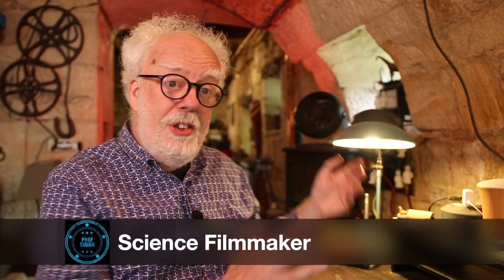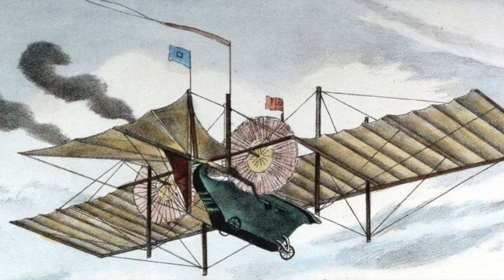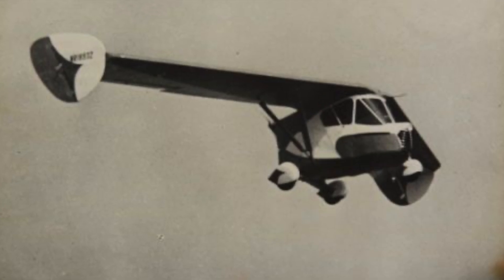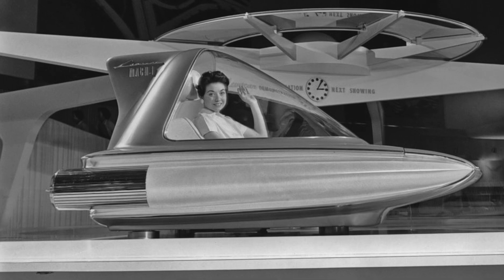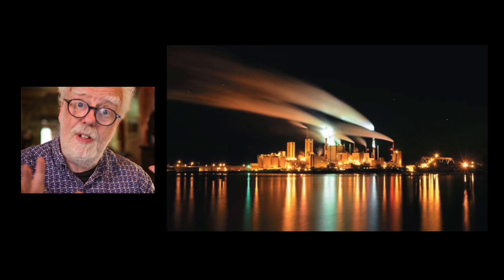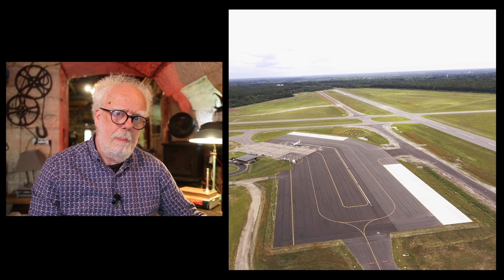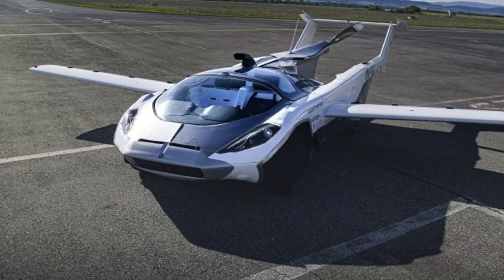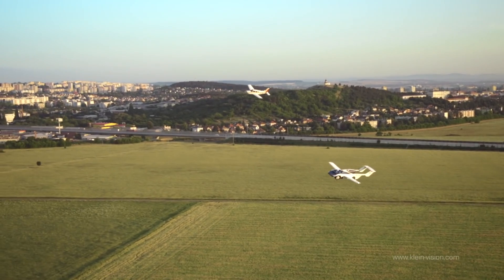Where's my Flying Car ? - Prof Simon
Where's my flying car? Well. they have been around for a while .full of promises but I don't see them in the air...YET. A new company called Klein vision have build a folding wing sports car based around a BMW engine. I nearly helped build the dreams of a flying car in Wisconsin. Here is the story of the flying car and why ...so far. they aren't a common sight. hold my beer.

Help keep my channel funded and independent.

thanks Patreons...in the prof simon science club.

music Anthony Del Duca
and
youtube creator music library trks.